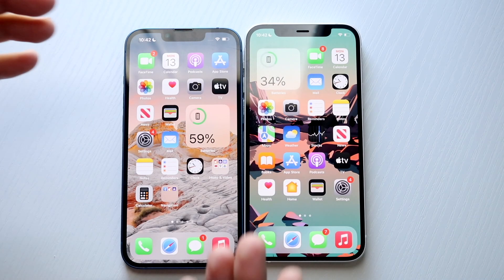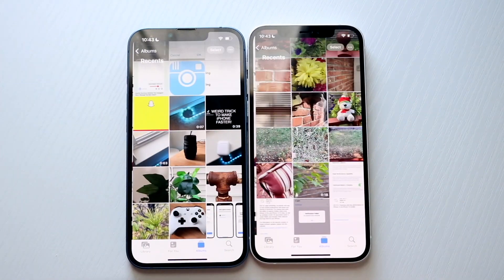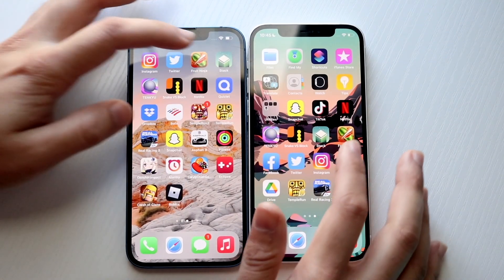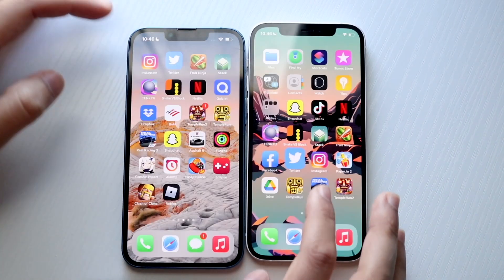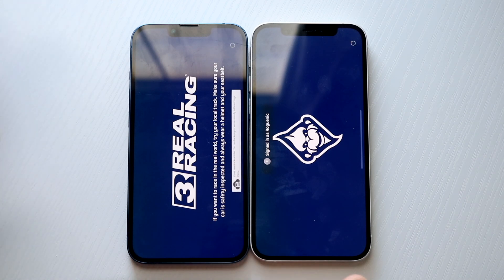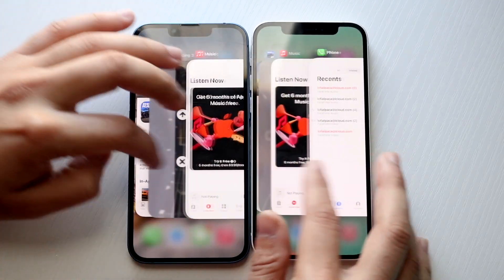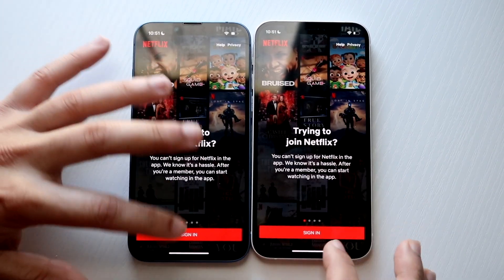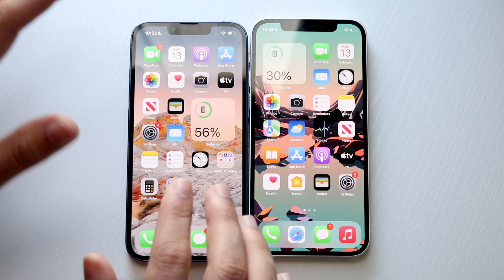iPhone 13 Vs iPhone 12 SPEED TEST!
Here is a iPhone 13 Vs iPhone 12 SPEED TEST!